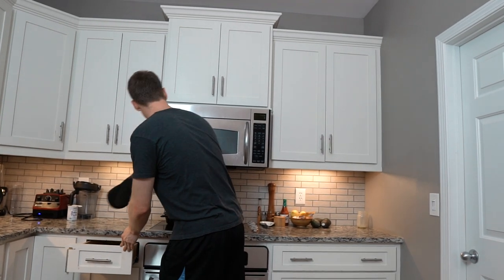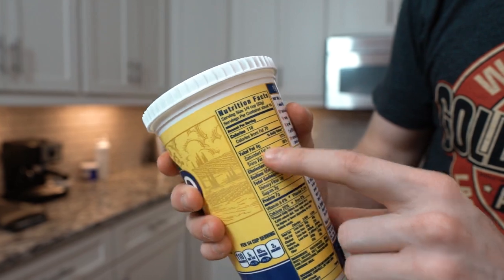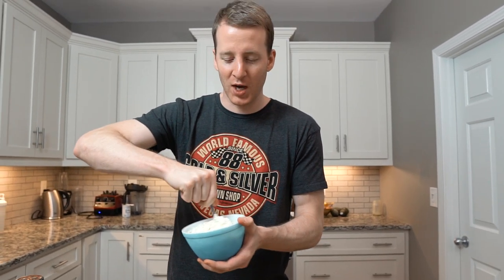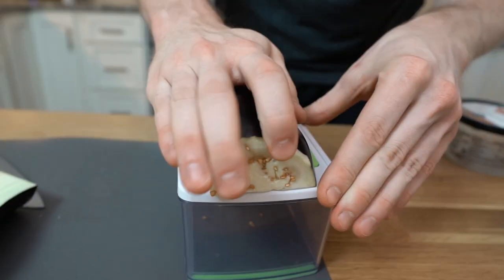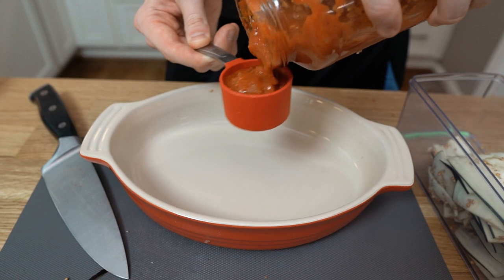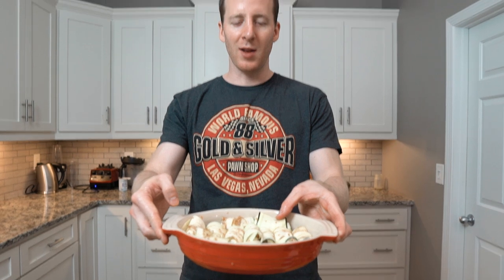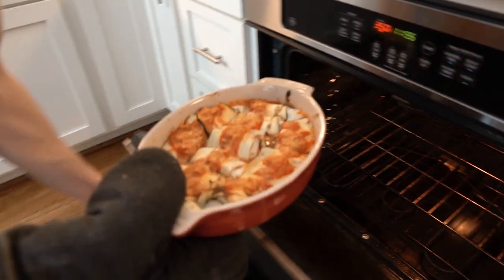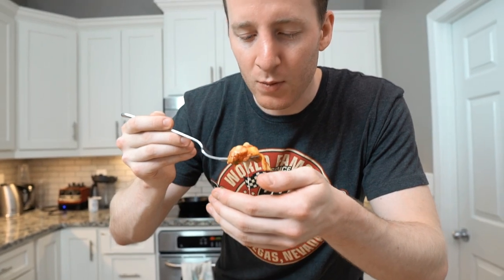20 Minute Eggplant Manicotti Recipe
20 Minute Eggplant Manicotti Recipe

15 Minute Eggplant Manicotti Recipe
15 Minute Eggplant Manicotti Recipe